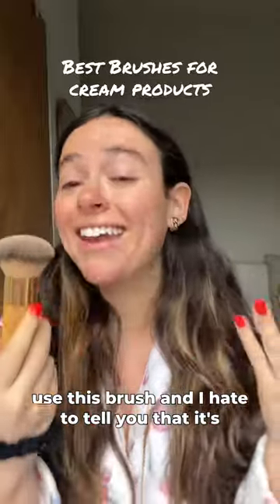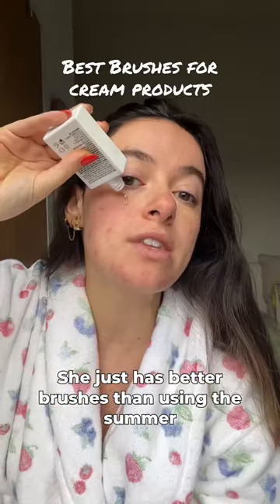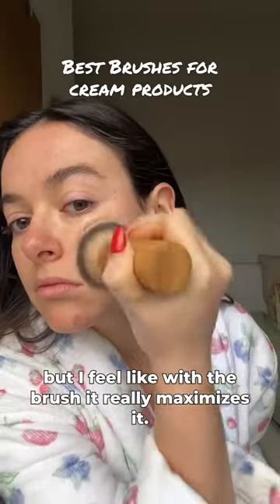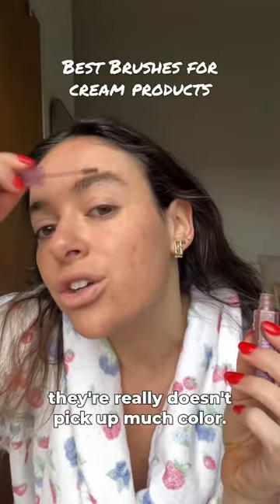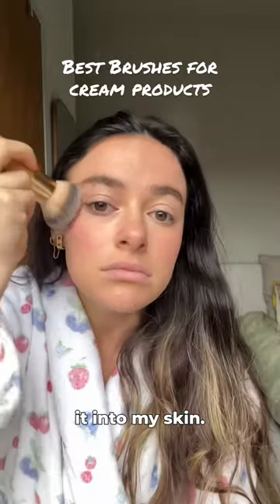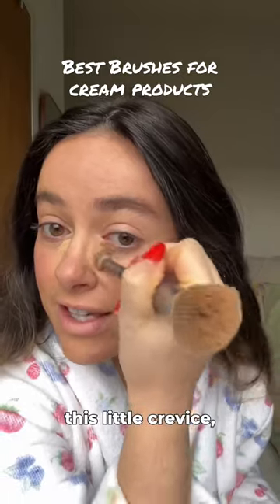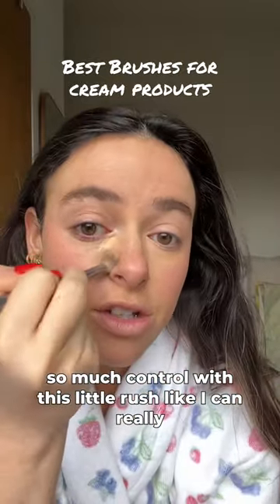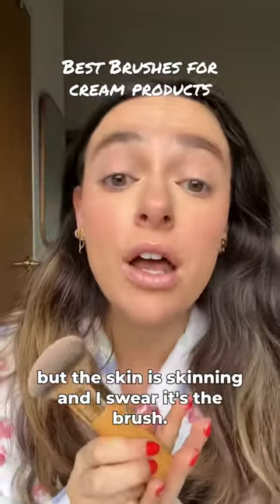My tried and true brushes for cream products